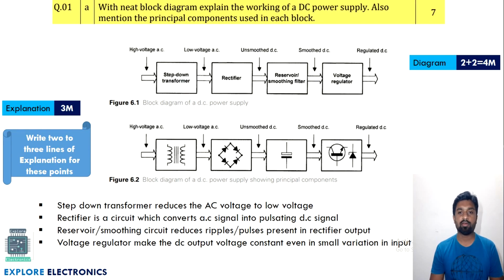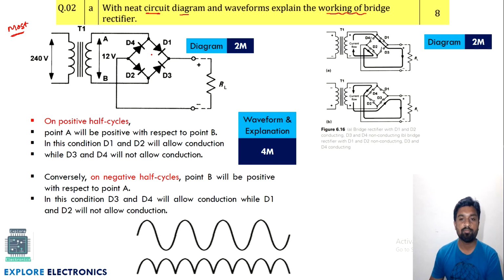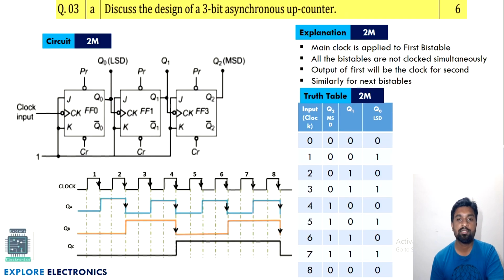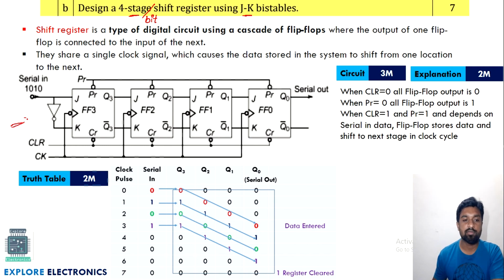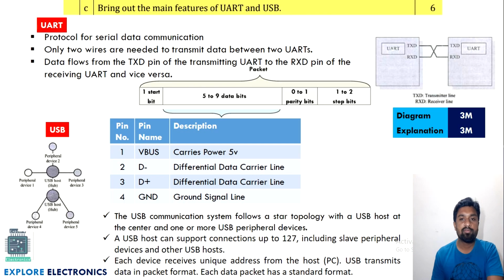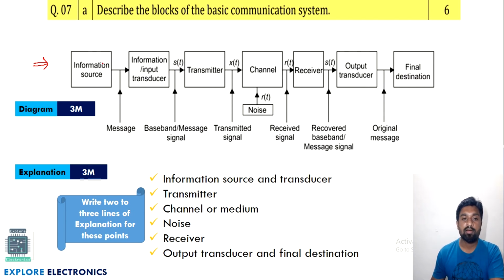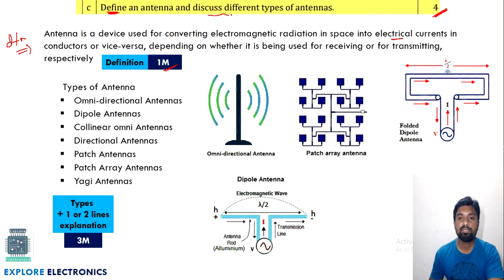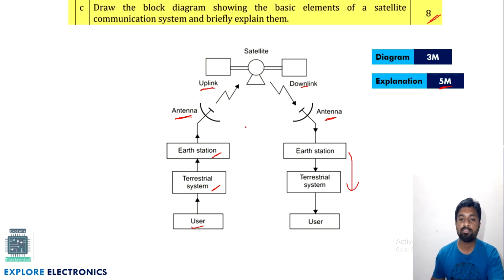Model Question Paper 1 Solution | Basic Electronics and communication VTU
Answers for Model Paper of Basic Electronics and Communication subject of VTU first Semester.
This video covers model question paper 1 of the subject.

BECE 21ELN14/24 |  first year syllabus | basic electronics engineering lectures:
______________________Contents_______________________________
0:00 Introduction
0:13

...so on